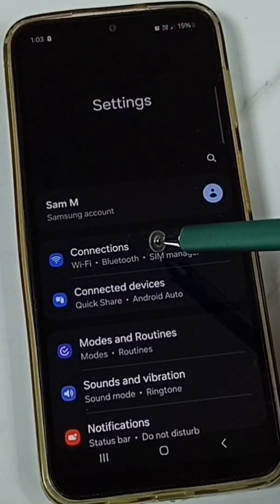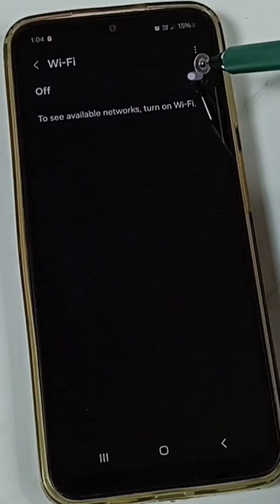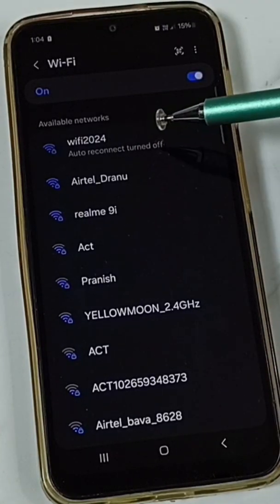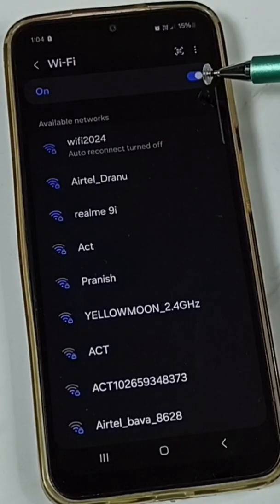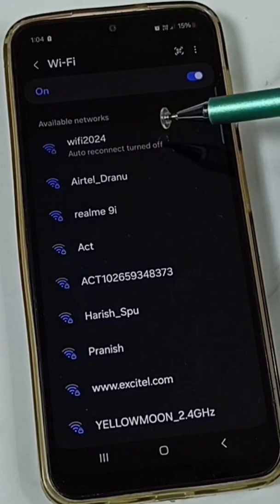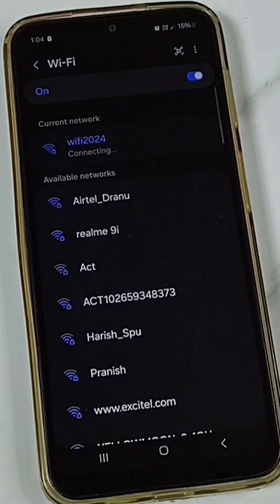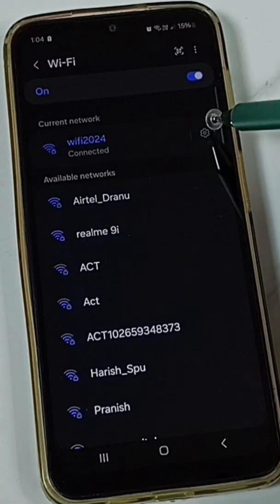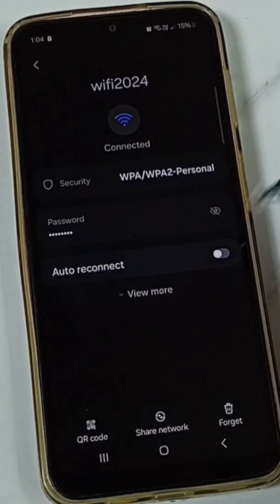Samsung Galaxy A16 5G | Fix Problem WiFi Not Automatically Connect to Known Network